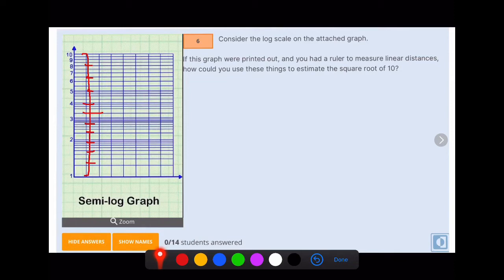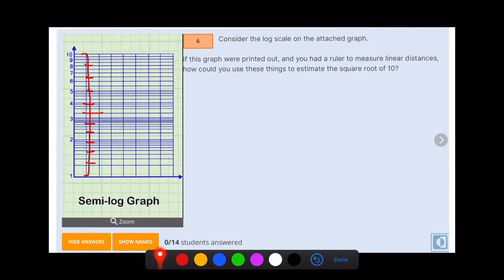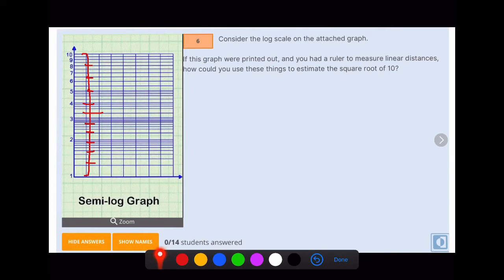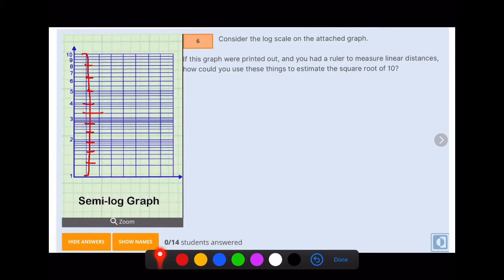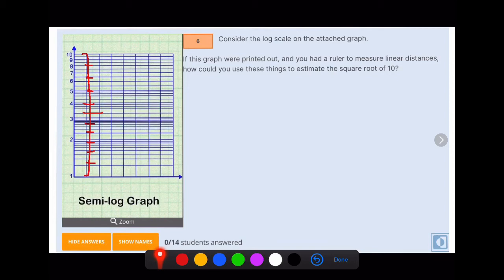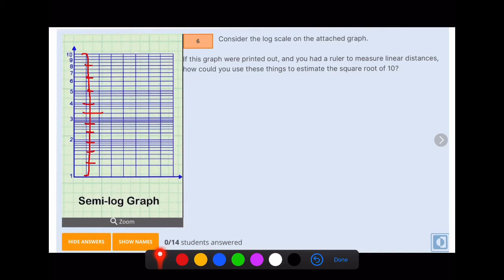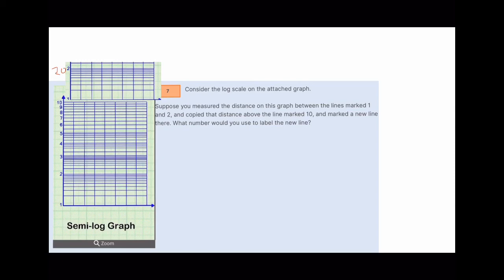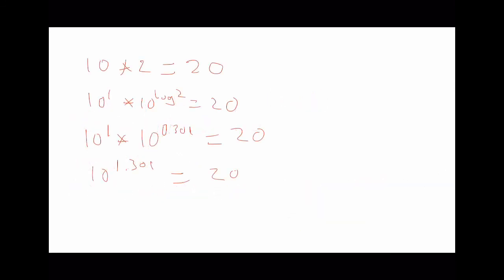Log Scales and Powers of Ten